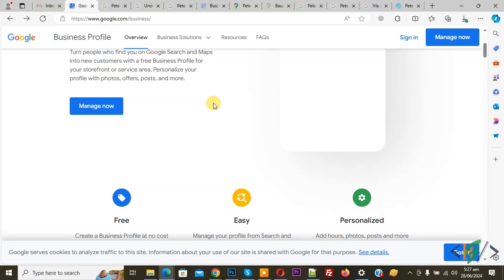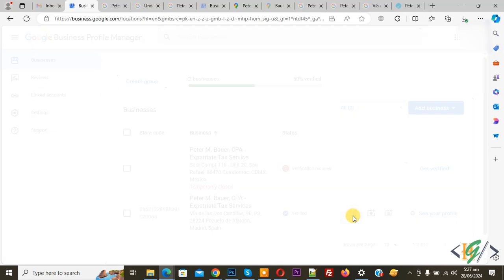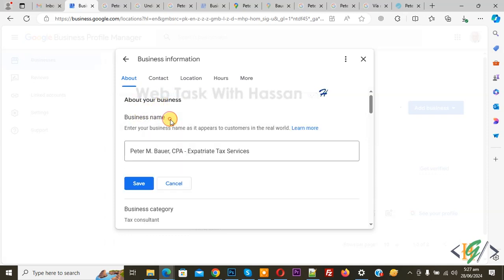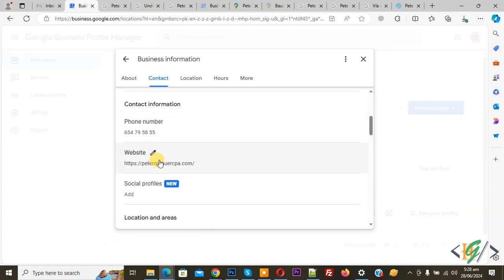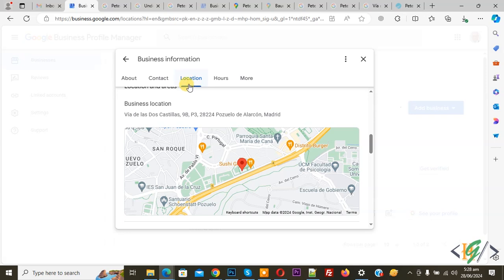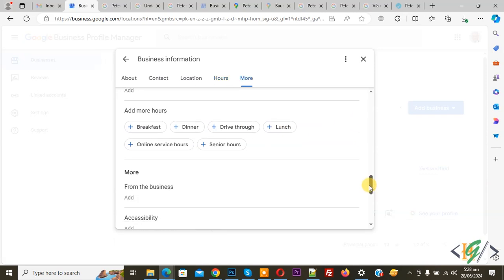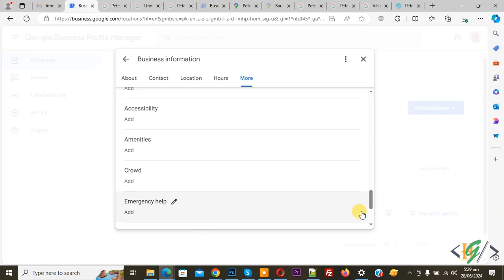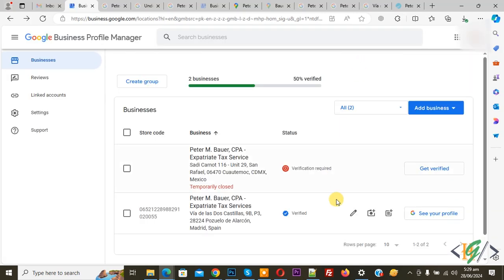How to Edit Your Business Profile on Google | Google Business Profile Manager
In this google business profile tutorial for beginners you will learn edit or make changes in your business profile manager detail in google. So you can edit any information e.g. business name, category, phone, location / map, working hours, service area, business description etc.